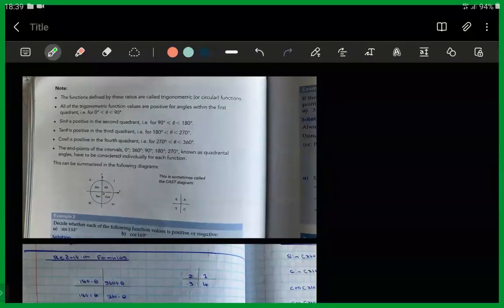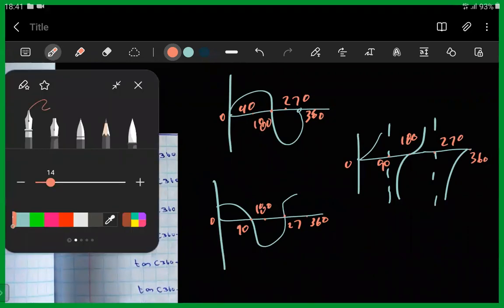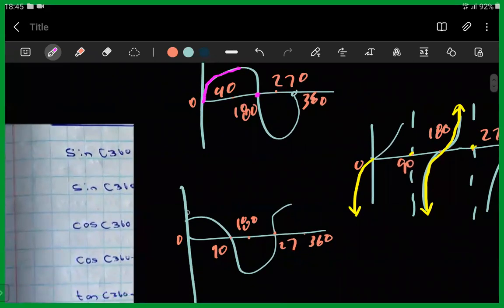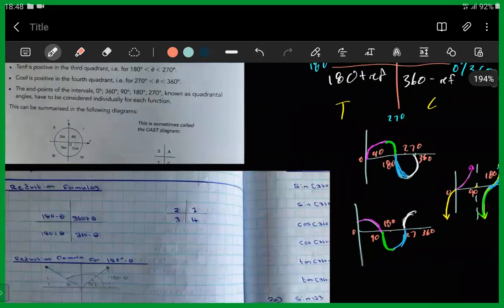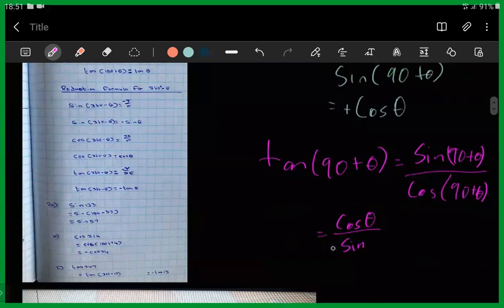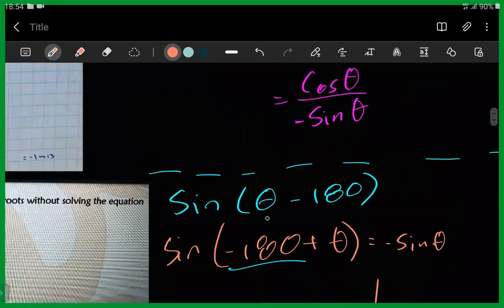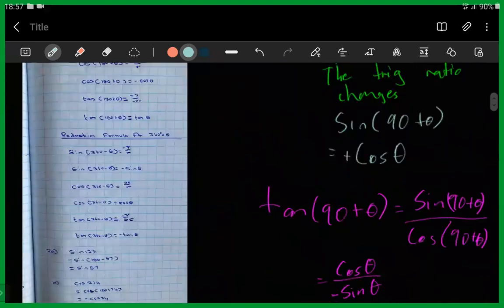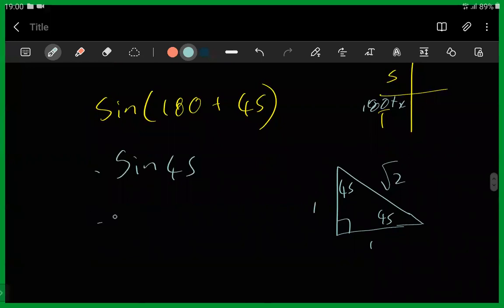Trigonometry Reduction Formulae From the beginning. All you need to know, basics to expect.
Trigonometry Reduction Formulae - an essential topic for anyone studying trigonometry. In this video, we will start from the very beginning and guide you through all the basics you need to know, and what you can expect from these formulae.

We will begin by explaining what Trigonometry Reduction Formulae are and why they are so important. Then, we will take you through the step-by-step process of how to derive them. We will use simple examples to illustrate the process and make it easy to understand.

By the end of this video, you will have a solid understanding of Trigonometry Reduction Formulae and be able to apply them to more complex problems in trigonometry. Whether you are a student struggling with trigonometry or simply looking to refresh your knowledge, this video is for you.

So, sit back, relax, and join us on this journey to mastering Trigonometry Reduction Formulae. Let's get started!